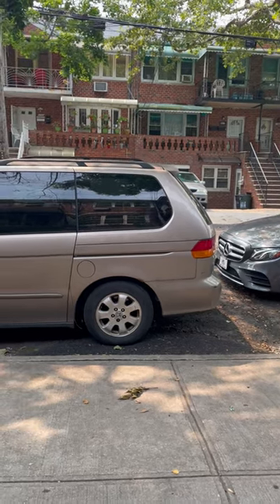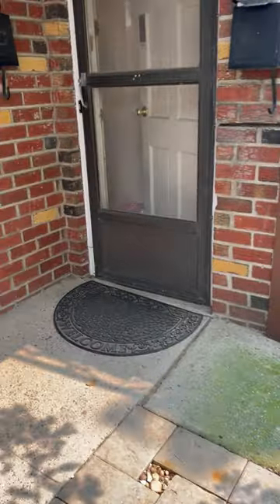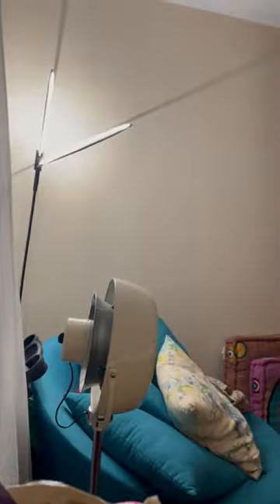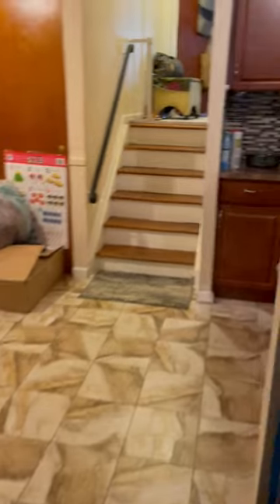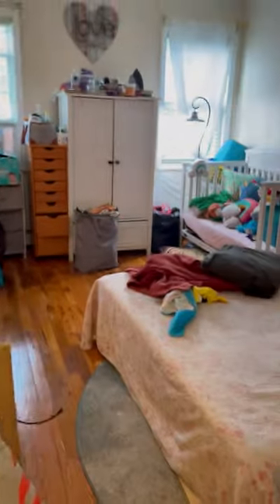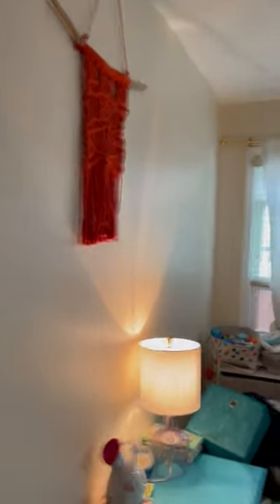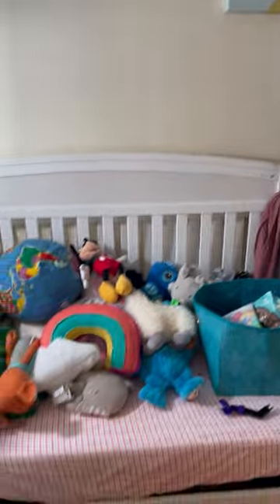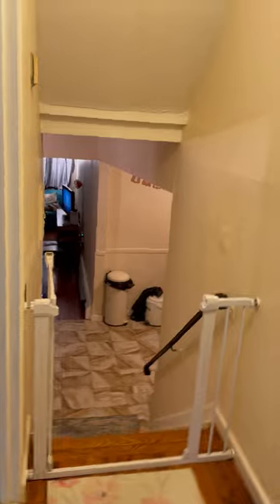1007 east 59 street